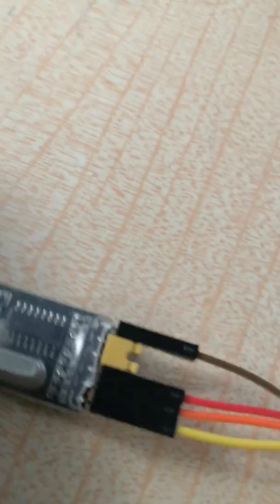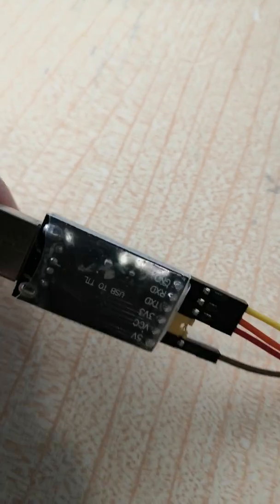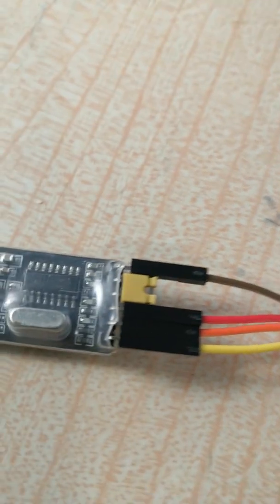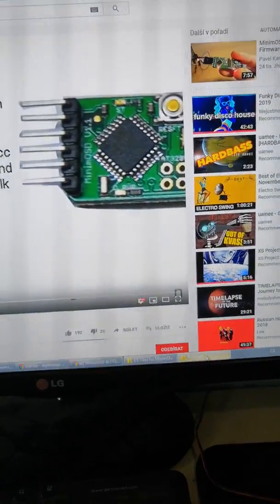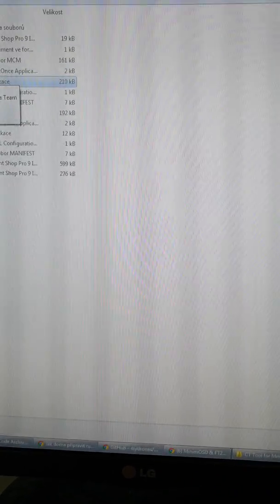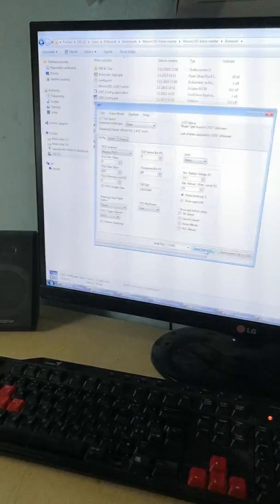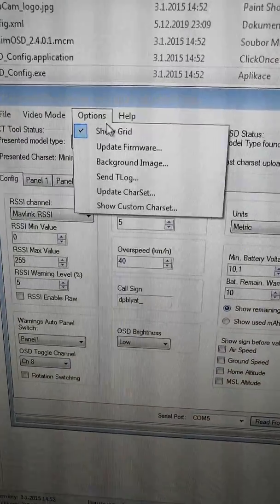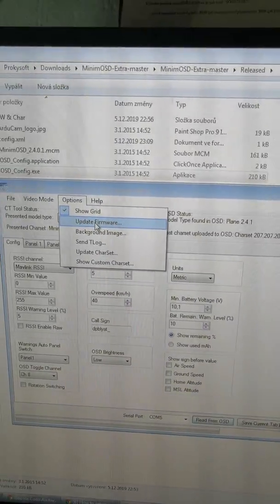How to program minimOSD or MavLink OSD with CH340G programmer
You save 2 bucs and plenty of time if You have this programmer for Arduino nano and dont want to wait to package from Ali...